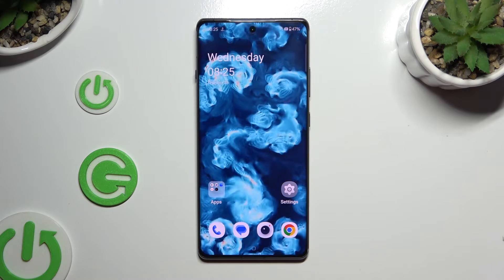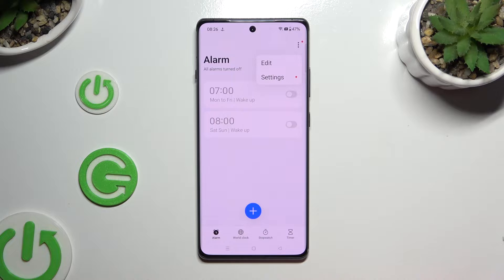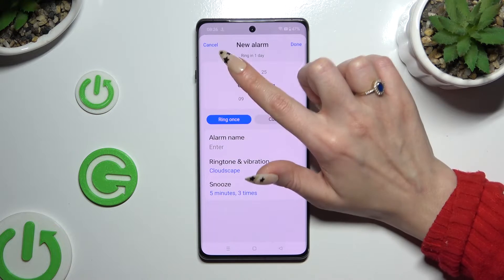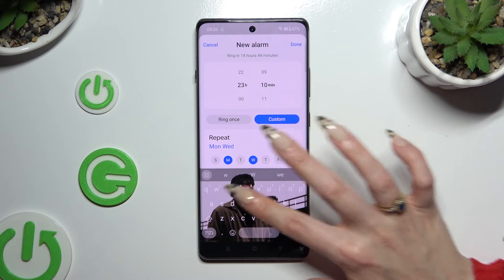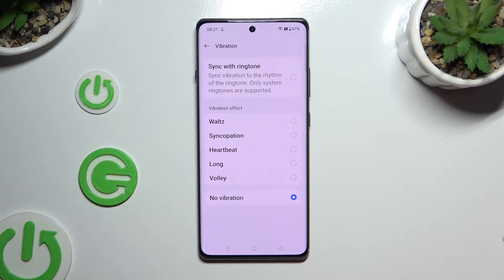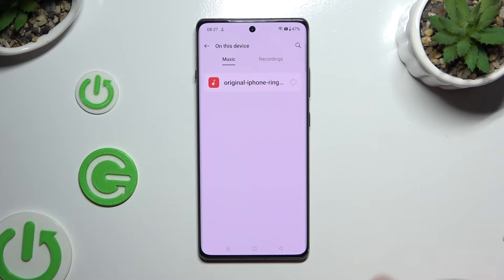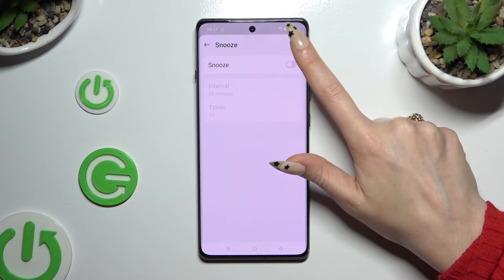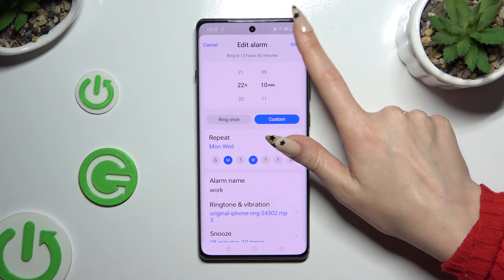How to Set Up Alarm Clock on OnePlus 12R?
Find out more:
In this tutorial, you'll learn how to set up and customize alarm clocks on your OnePlus 12R smartphone, ensuring that you wake up on time and start your day smoothly. The alarm clock feature is a fundamental tool for time management, allowing you to schedule alarms for various purposes, such as waking up in the morning, reminders, or appointments. With the OnePlus 12R, you have access to a user-friendly alarm clock interface that offers customizable options to suit your preferences. This tutorial will guide you through the step-by-step process of setting up alarm clocks on your OnePlus 12R, empowering you to create personalized alarms that cater to your daily routine.

Why would someone want to set up alarm clocks on their OnePlus 12R smartphone?
How does the alarm clock feature on the OnePlus 12R differ from traditional alarm clocks?
Can users set up multiple alarms with different settings on the OnePlus 12R?
Are there any default alarm settings on the OnePlus 12R, and how can users access and modify them?
What customization options are available when setting up alarms on the OnePlus 12R?